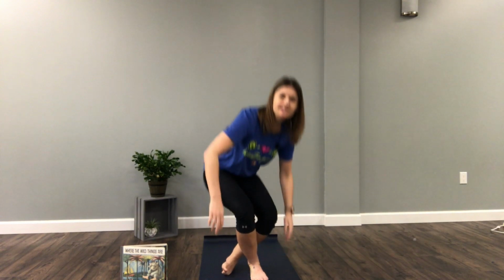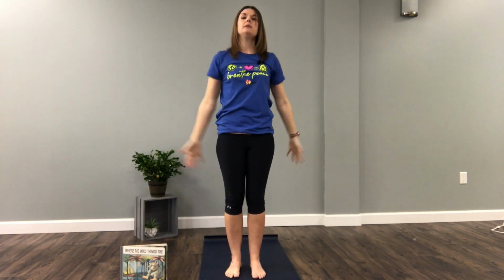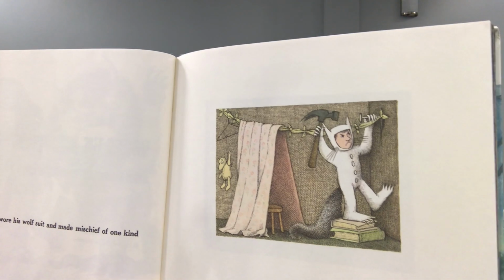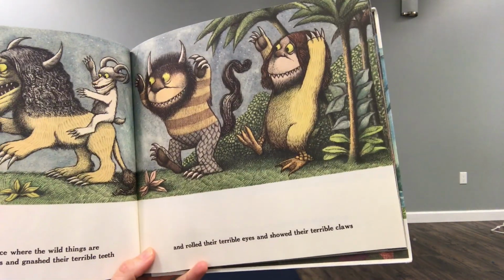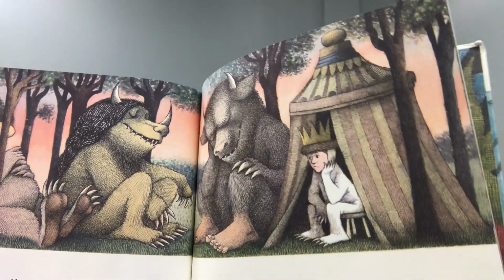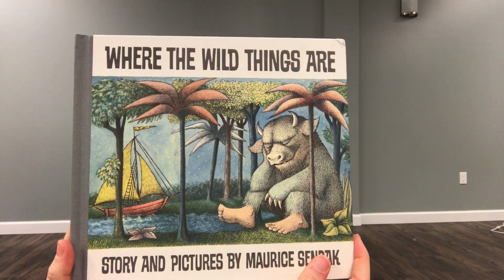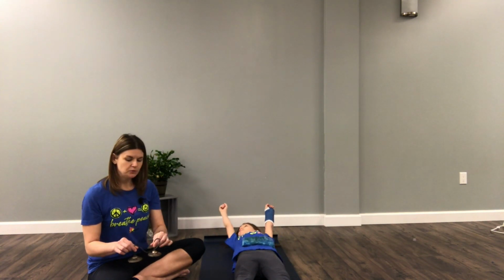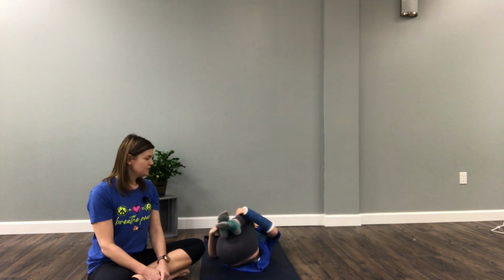Where the Wild Things Are- Toddler Yoga Practice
Calming your body and mind can be hard to do, especially when you are mad.  Join Miss Lora to practice some breathing techniques that will help to clear your mind, allowing you to make better choices before reacting.  A great addition to this lesson is the book, "Where the Wild Things Are," by Maurice Sendak.